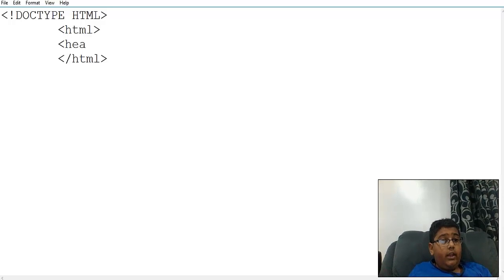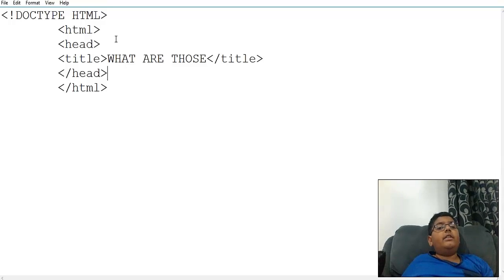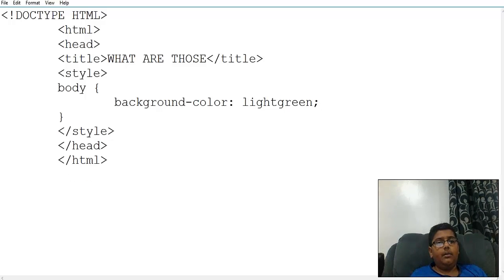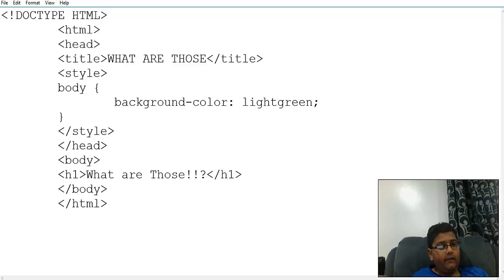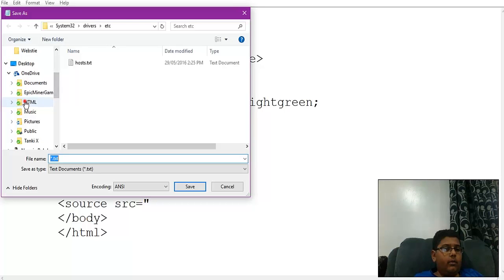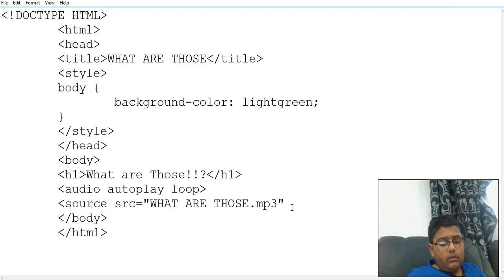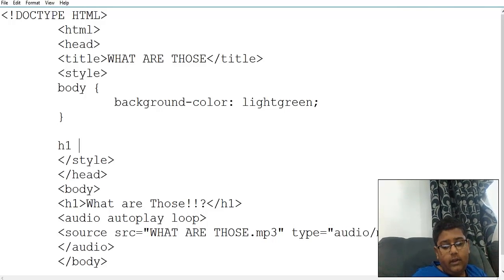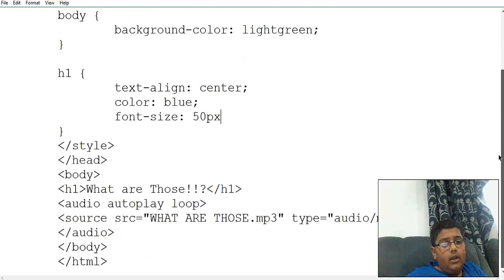Prank Page || HTML Tutorials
Hey guys, Its EpicMinerGaming Here and In this video I Teach you how to use Notepad to code.
So If you need to pause the video and get the code, Please do so.